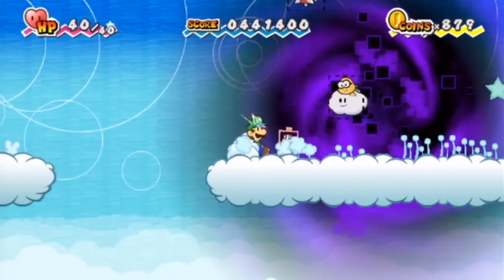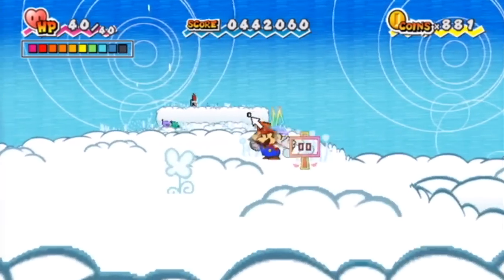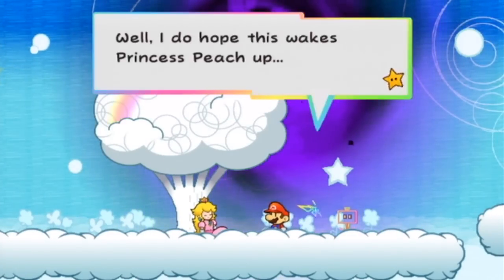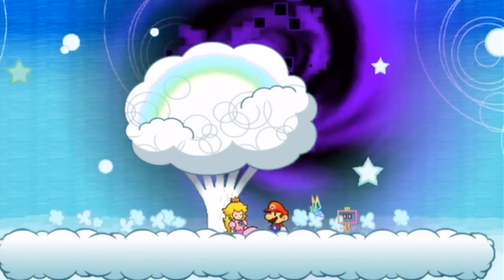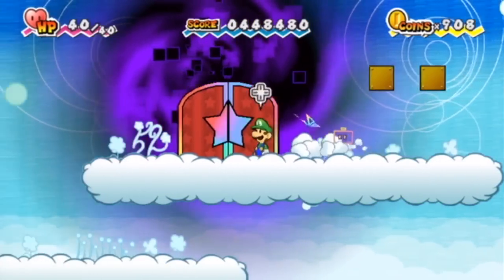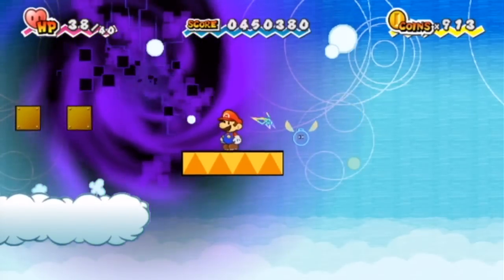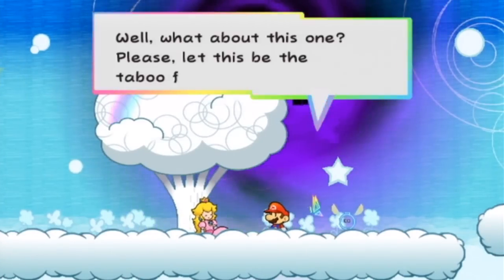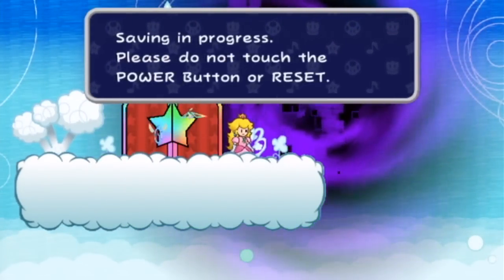Let's Play Super Paper Mario - Part 65: She's Waking Up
Welcome to my Let's Play on Super Paper Mario!